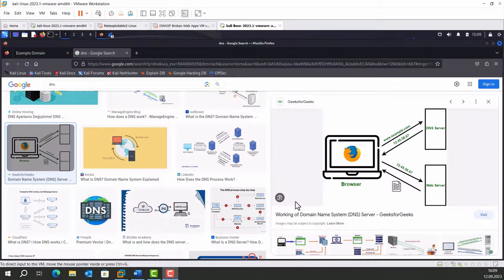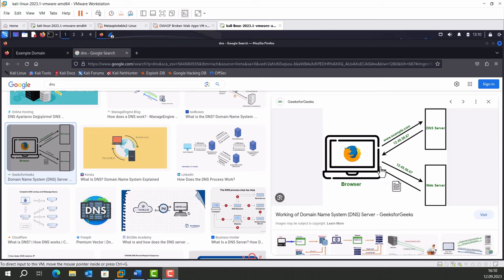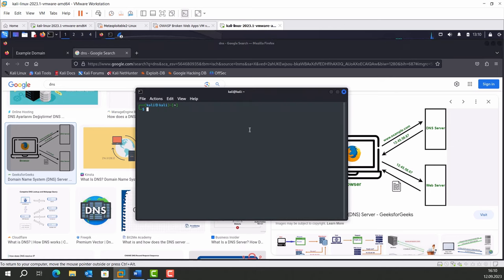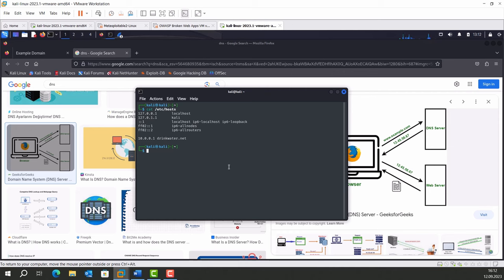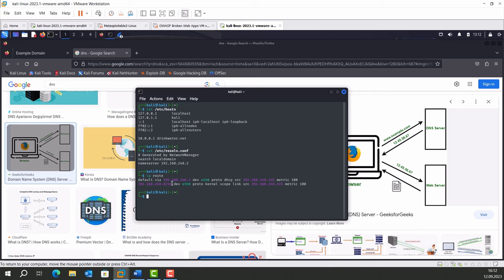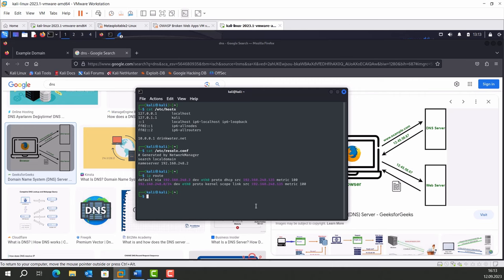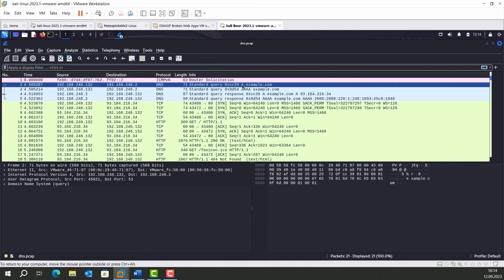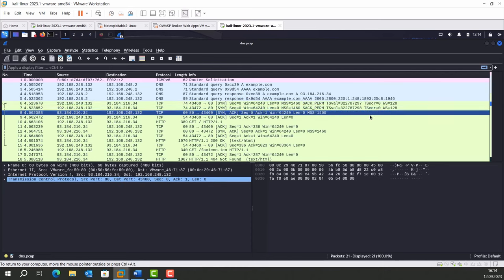CYBERYOUTH | DNS Protocol | Cyber-security Online Youth Academy | #2